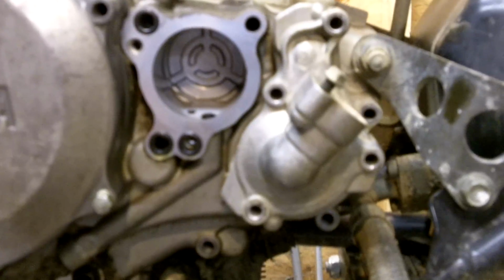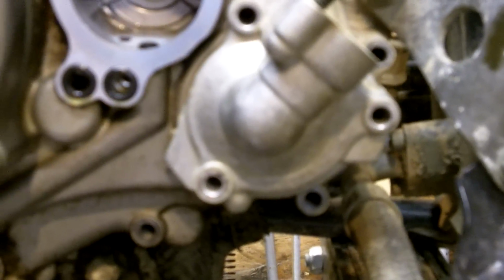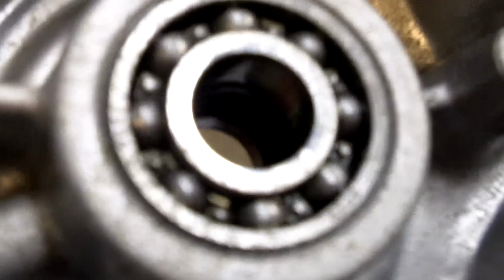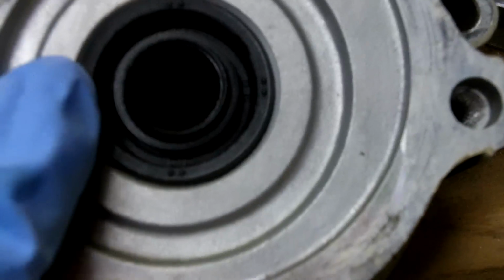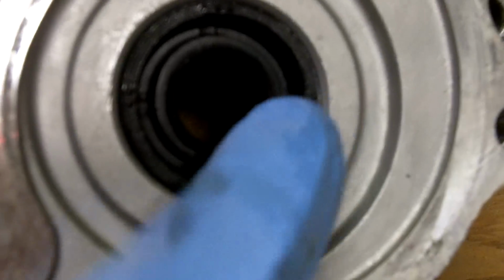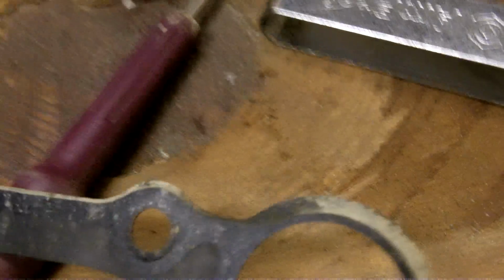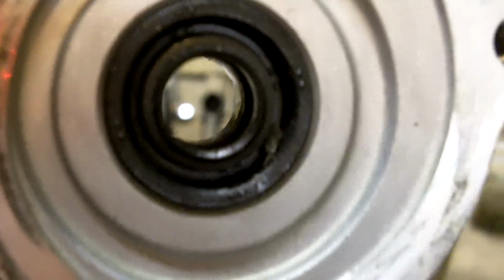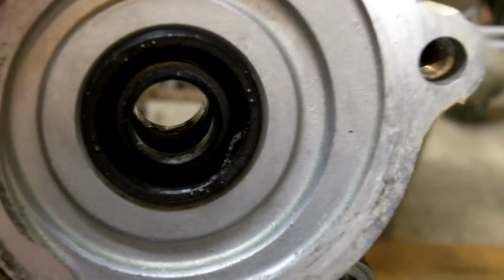Coolant Leak Answer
A few people asked me about a video i commented on about a coolant leak and what the cause was well he is a vid to explain the cause and a fix.